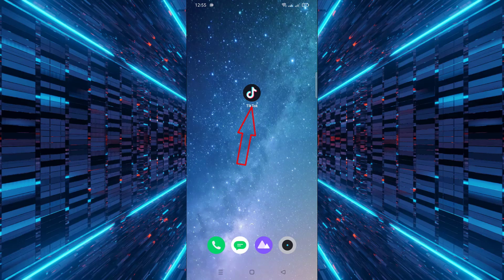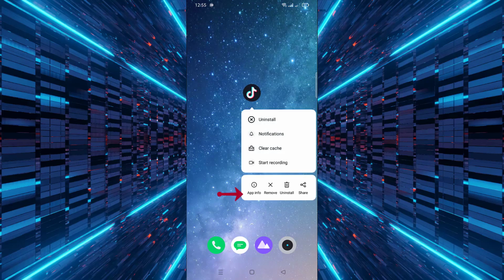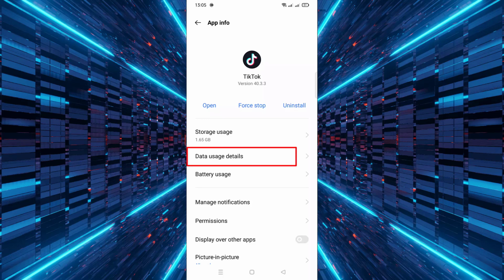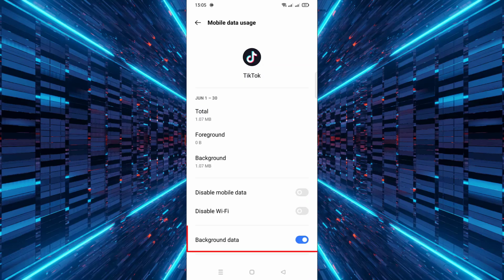How to Disable TikTok Background Data on Android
Learn how to disable TikTok background data on your Android phone easily. 📱

Save your mobile data and improve your phone’s battery life by following simple steps. ⚡

This guide helps you manage TikTok’s data usage effectively. 🚫📊

Control your app data settings to prevent unwanted background usage. 🔒

Perfect for Android users who want to save data and keep apps from running in the background. 🌐